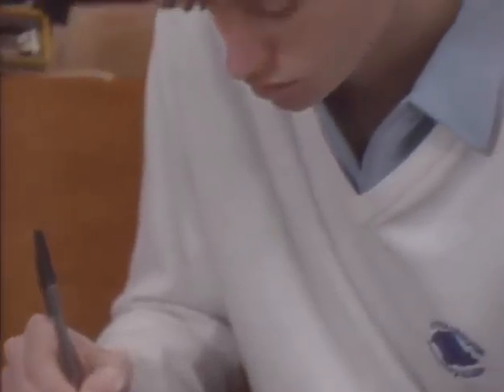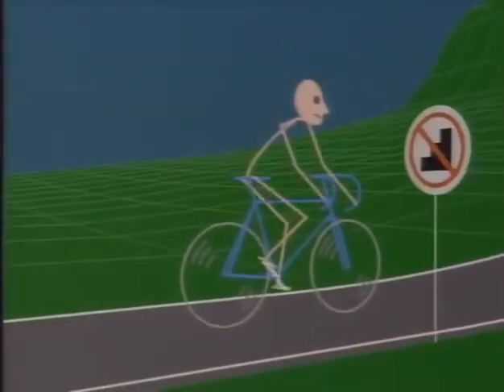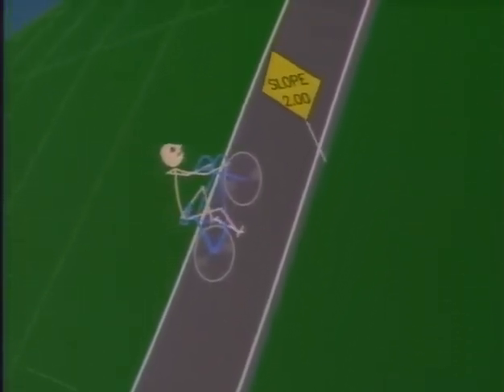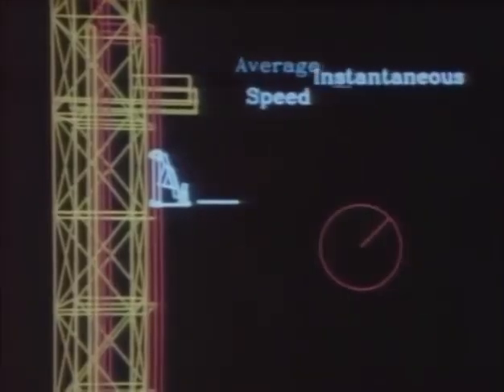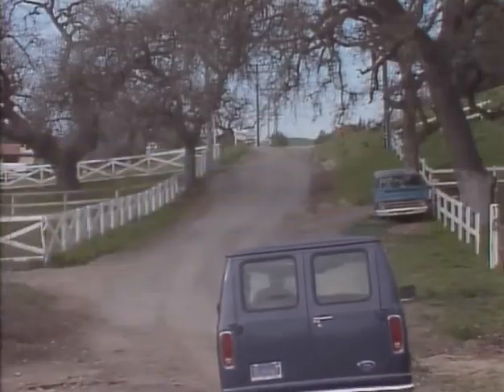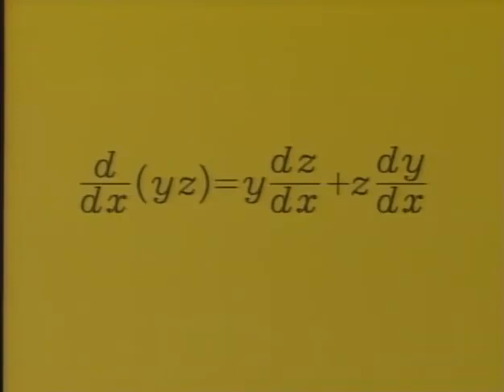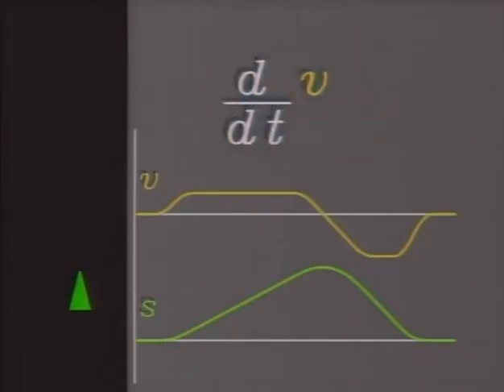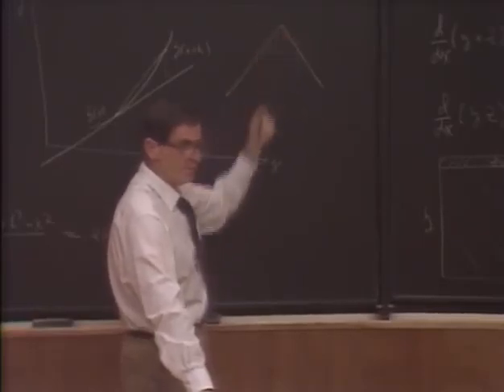The Mechanical Universe Episode 3 – Derivatives | The Mathematics of Motion Explained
📘 Watch The Mechanical Universe Episode 3 – "Derivatives"
Step into the world of calculus and motion. This episode introduces the concept of derivatives and how they relate to velocity, acceleration, and motion — the very heart of physics.

How derivatives describe velocity & acceleration

The link between motion and calculus

Newton’s invention of calculus

📚 Topics Covered:

Derivatives in Physics

Calculus of Motion

Newton’s Physics

Visualizing Derivatives

🧠 Why this matters: Derivatives are how we understand change. From falling apples to rocket launches — calculus is everywhere in physics. This episode explains it visually and intuitively.

🔖 Timestamps: 00:00 Introduction to Calculus
02:45 Slope and Instantaneous Change
06:50 Velocity and Derivatives
13:30 Real-life Applications
18:10 Newton’s Insight